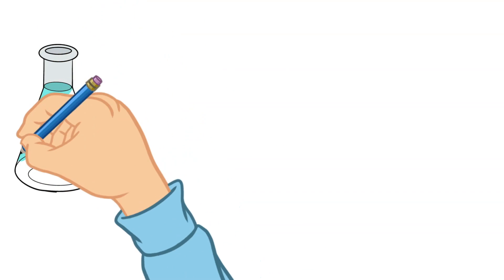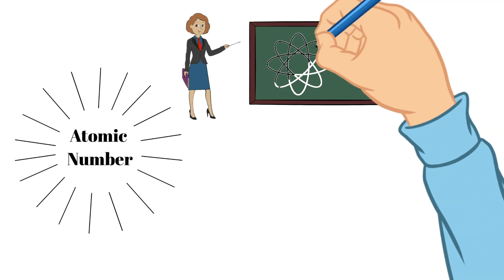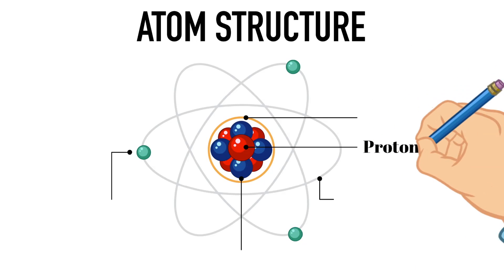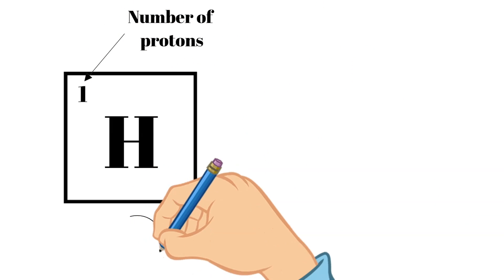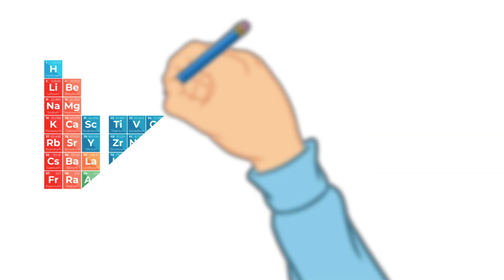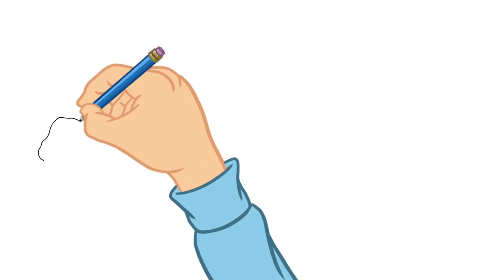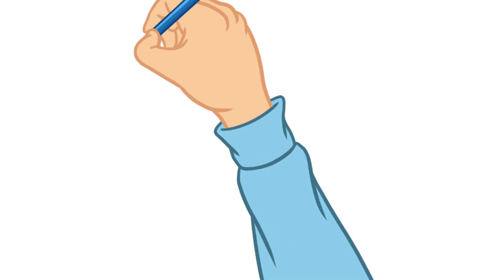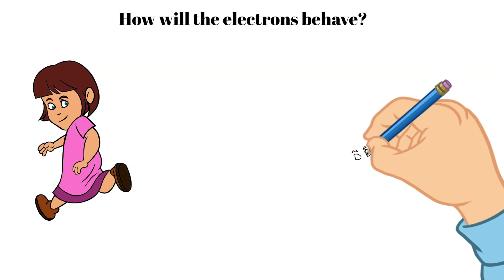Doodling Through the Atomic Number: CC Cycle 3 Week 13 Foundations Memory Work Supplement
Doodle through the atomic number with me! In this video, we will talk about what the atomic number is in relation to the individual elements on the periodic table. This video expands upon the Classical Conversations Cycle 3 Week 13 Foundations Memory Work. Enjoy!